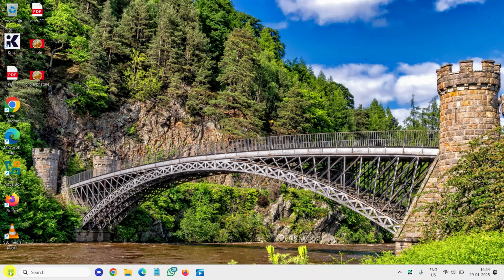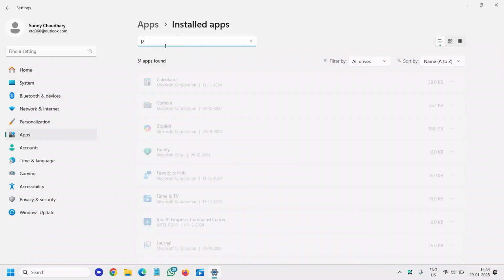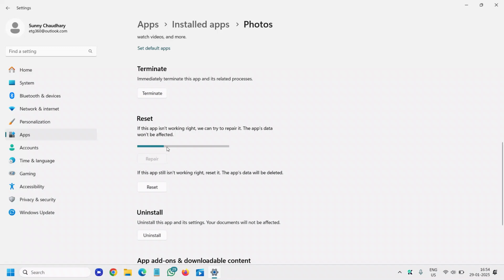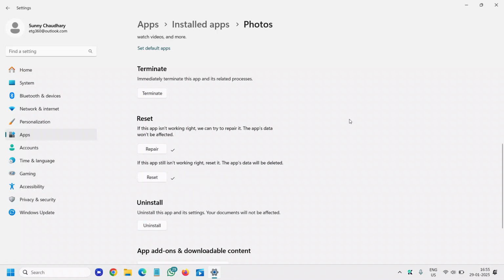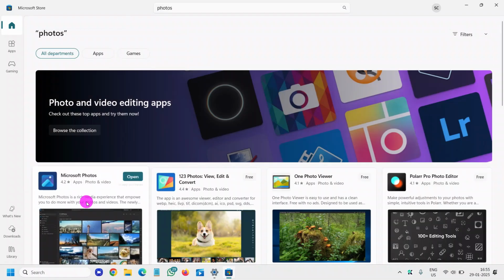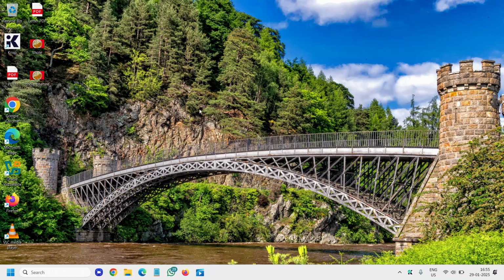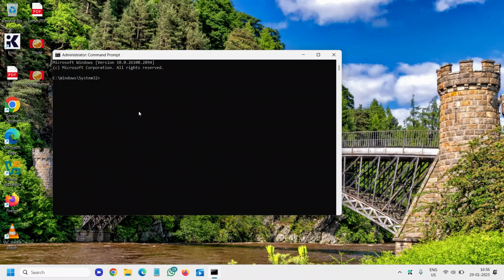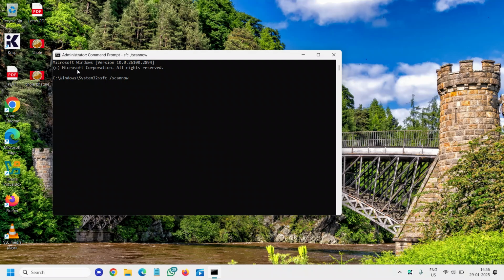🛠️ How to Fix Photos App Crashing in Windows 11/10 | Quick & Easy Solutions!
Is your Photos app crashing in Windows 11/10? Are you facing frequent crashes, freezing, or errors while opening images? Don’t worry! In this step-by-step guide, I’ll show you how to fix the Microsoft Photos app not working, crashing, or failing to open in Windows.

🔹 What You'll Learn in This Video:
✔️ Fix Photos app not opening or crashing instantly
✔️ Resolve Photos app freezing or lagging issues
✔️ Repair & reset Microsoft Photos app via Settings
✔️ Fix Photos app not displaying images properly
✔️ Reinstall Microsoft Photos using PowerShell

📌 Steps to Fix Photos App Crashing in Windows 11/10:
1️⃣ Restart Windows Explorer for a quick refresh
2️⃣ Update Microsoft Photos via Microsoft Store
3️⃣ Reset & Repair Photos app in Windows Settings
4️⃣ Reinstall Photos app using PowerShell commands
5️⃣ Check for Windows updates to fix compatibility issues

🚀 Watch till the end for the best method that works for you!